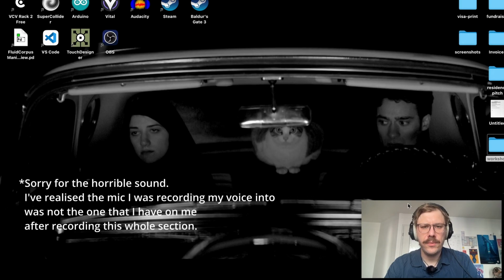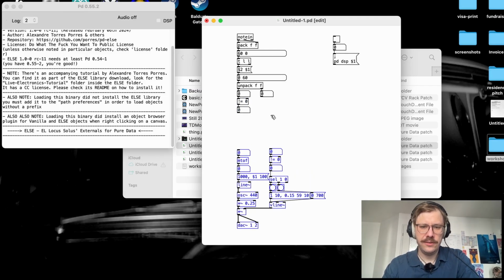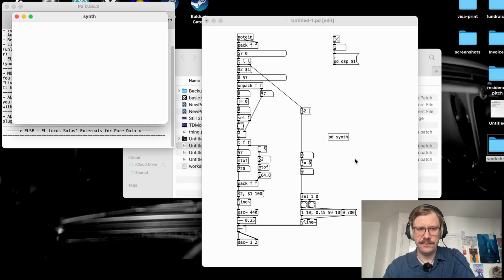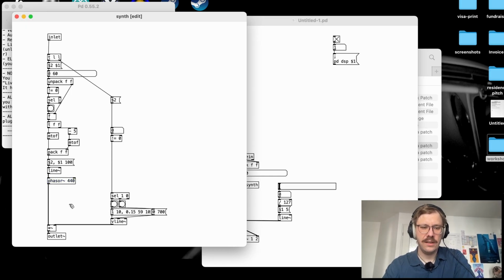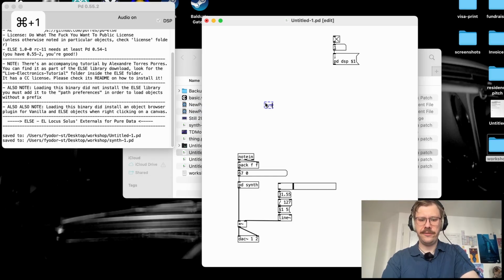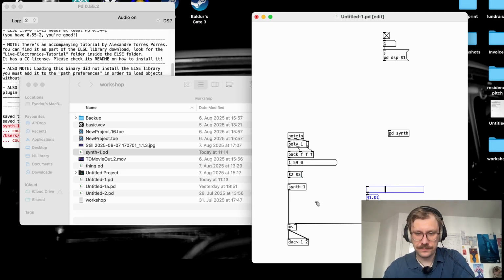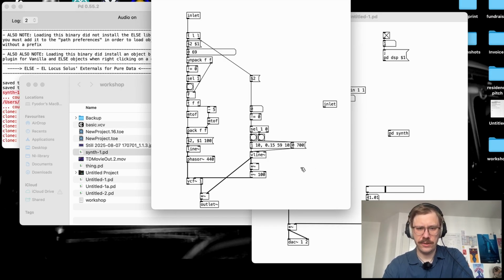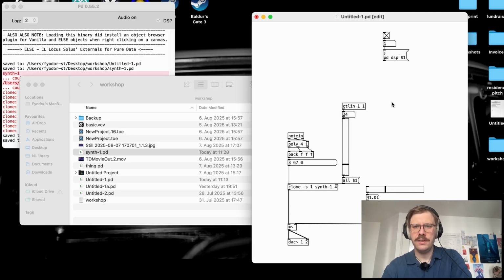Pure Data, Part 2: everything you need to know to get started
Here's the second part of the tutorial. We continue by modifying our synth from the previous tutorial into something more playable. In the process we learn about a bunch of. new PD objects, including [list ], [phasor~ ], [vcf~ ] and [poly ]

Also I've remembered about this nice resource that helped me to get started
(it's a bit dated, meaning some of the objects it refers to no longer exist, but quite useful nevertheless)

TIMESTAMP
00:00 Intro
02:17 lists
07:43 subpatches
08:53 sliders
11:00 phasor, simple filtering
13:10 abstractions
15:50 polyphony, cloning abstractions
19:42 CC MIDI, mode wheel